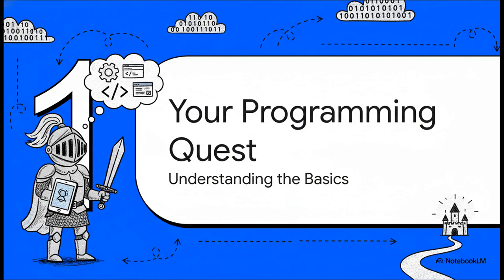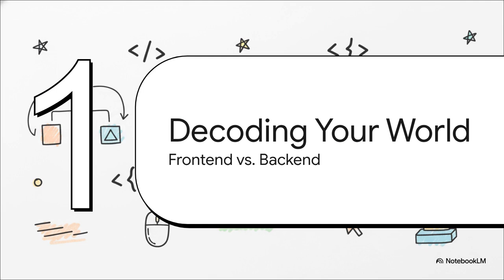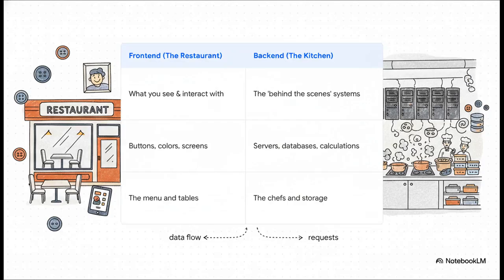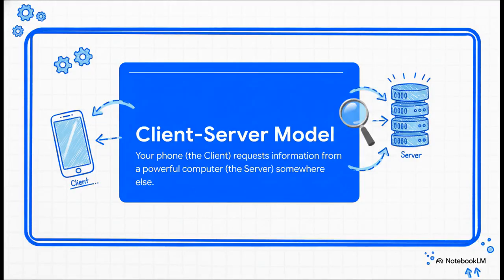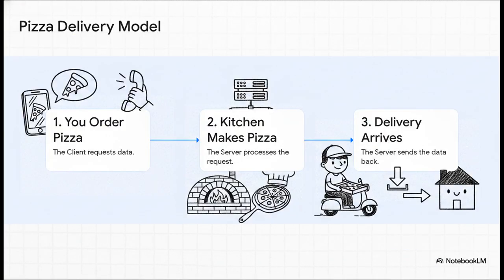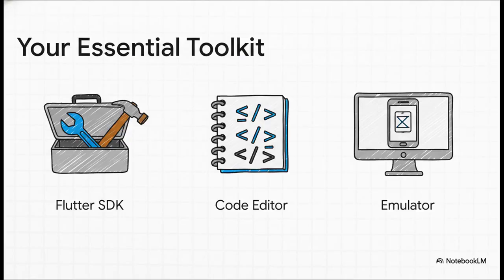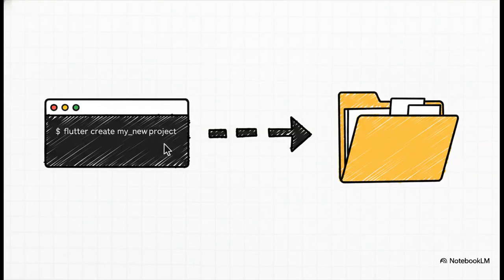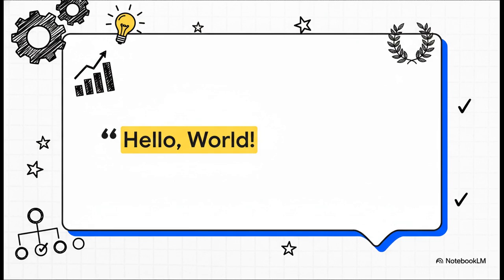How to Start Your Programming Journey: Week 1 Flutter Setup & Core Concepts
Welcome to your first step toward becoming a professional app developer! 🚀
In this video, we cover Phase 0 of your journey, designed specifically for absolute beginners. We break down complex concepts into simple, real-world analogies and walk you through the complete setup for Flutter—Google’s tool for building iPhone and Android apps from a single code base.

Helpful Resources Mentioned:
• Official Flutter Docs: flutter.dev/docs
• Practice Tool: DartPad
• Community: r/FlutterDev on Reddit

Pro Tip: Don’t worry if you feel confused at first—it's normal! Consistency beats marathon sessions, so try to code for at least 30 minutes daily.
If you get stuck or see a "Red X" in your Flutter Doctor, remember that the tool usually tells you exactly how to fix it!.